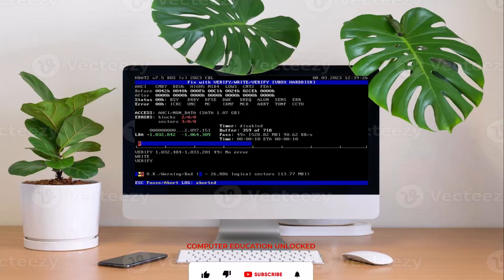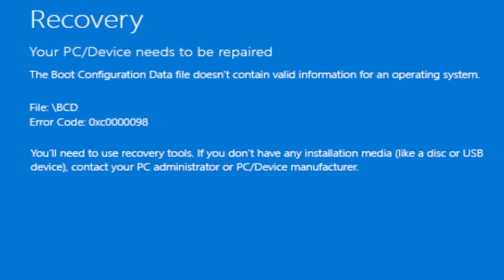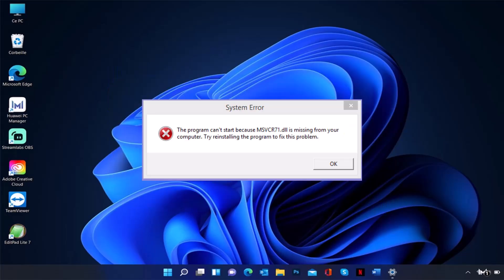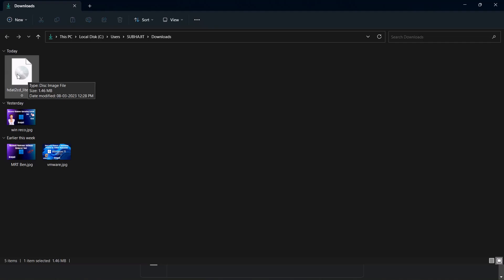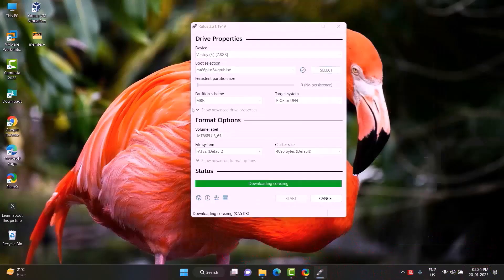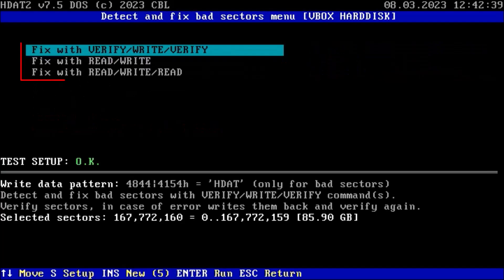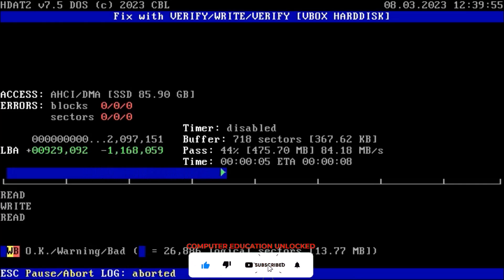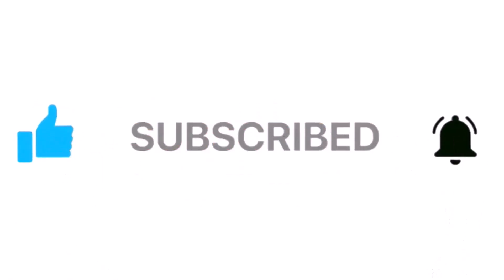Repair a HardDisk Bad Sector Using HDAT2 Bootable Media * Check Description Box*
📌 Rufus Link 👇🏻